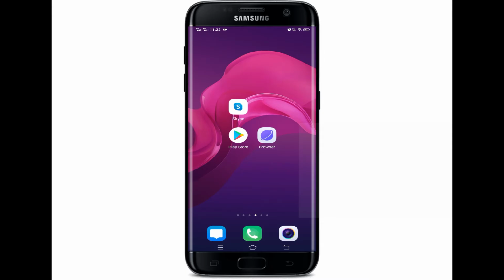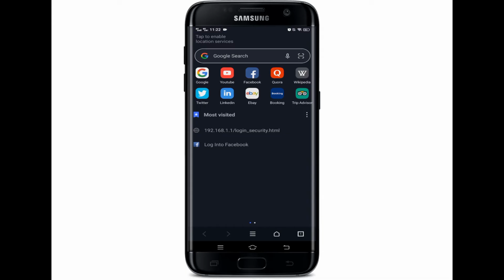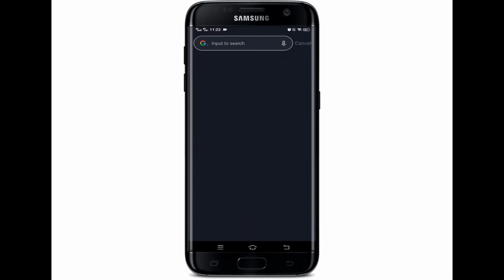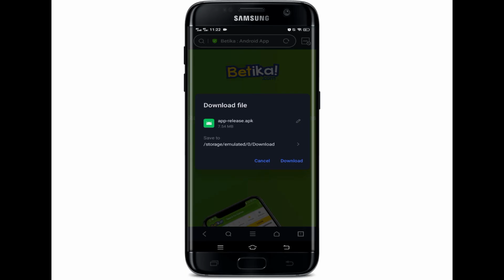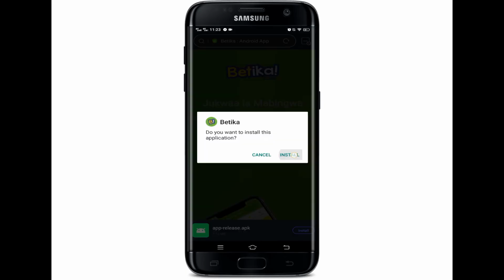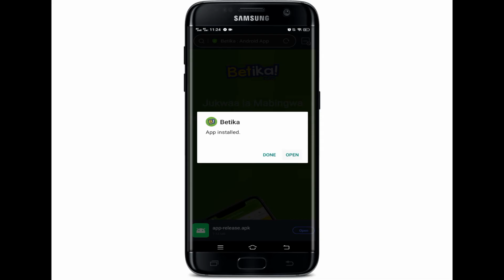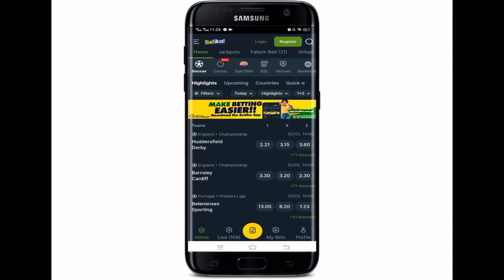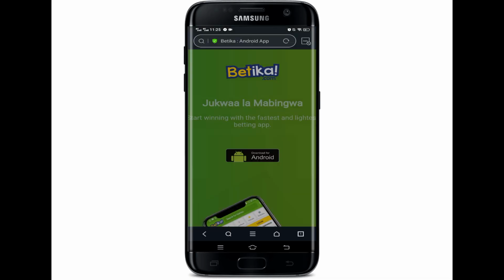How To Download Betika App On Android?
In this video, we will learn how to download the Betika app on your mobile phone. Keep watching the video till the end to learn how and do not forget to subscribe to our channel by hitting the subscribe button and also pressing the notification bell so that you'll never miss any updates from us.

The Betika mobile app is a fast and convenient platform for online baiting and accessing all the services provided by the bookmarker. Once the app is installed, you can open the app and start betting. In order to download the Betika app on your mobile phone, Go to the browser. You can see the search bar. Now type in "Betika Official App." Now tap the first link. You can see the option "Download for Android." Click on the option. Now tap the download button. After that, tap the install button to begin installing or downloading the app. Make sure you have a strong internet connection. This is how you can quickly download and use the Betika app on your Android phone. Then select your country, log into your account, and then you can easily use this app. I hope you like the video.

0:20  Download Betika App On Android
1:10  Outro